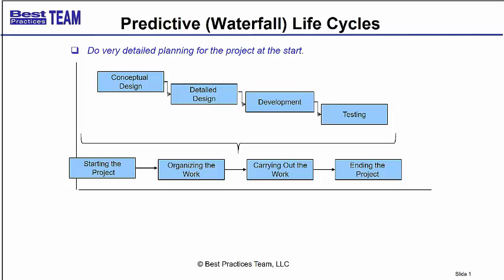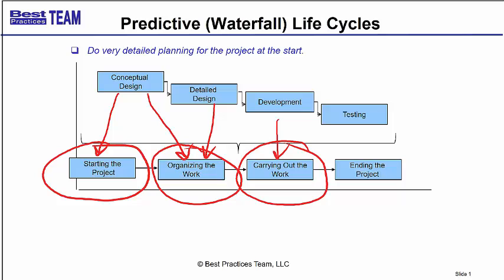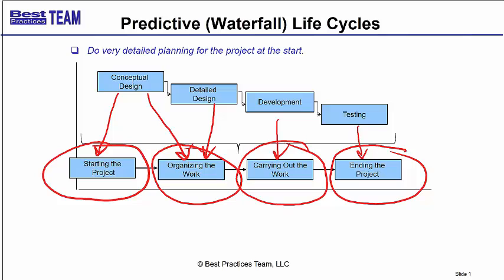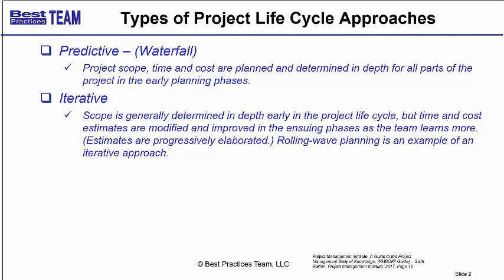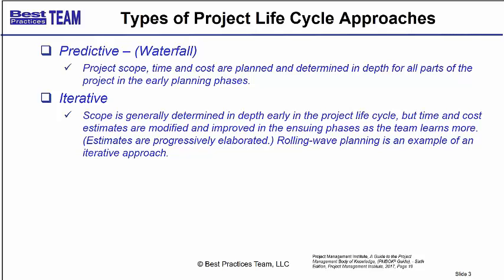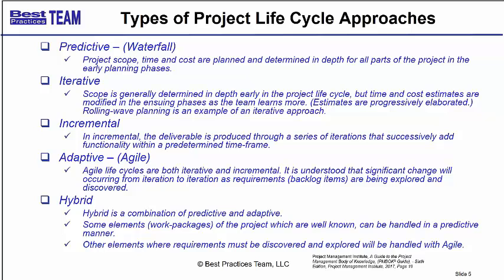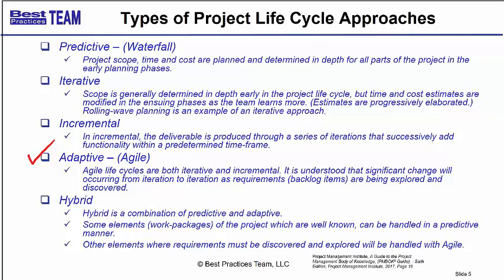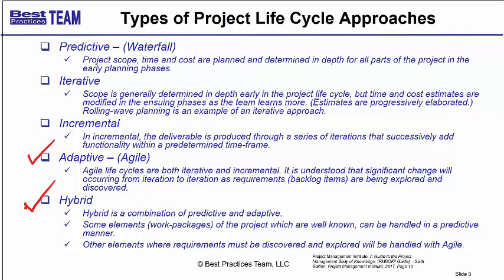BPTeam PMP V6 Project Framework part14 v3 cam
Review of different lifecyles

This video is one of the “Project Framework” videos that is part of the Best Practices PMP Prep LMS (Learning Management System). We are making this video free and open to public through the end of December 2020. The price for standalone access to the LMS will be $99 through the end of December.